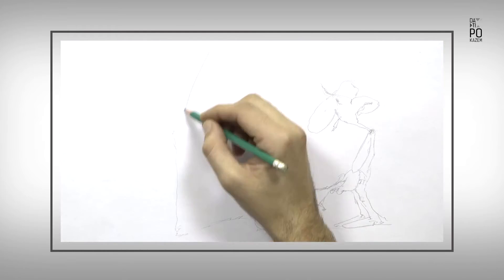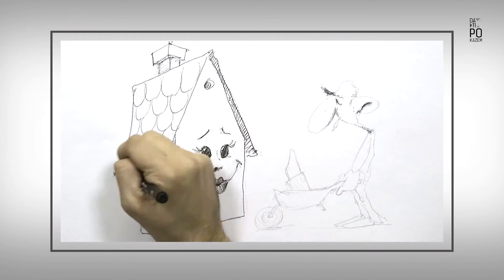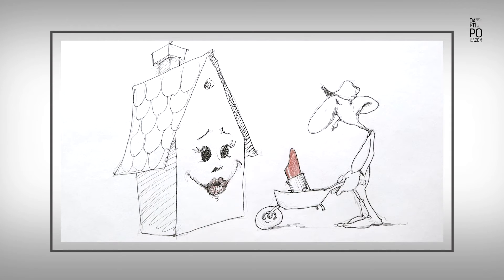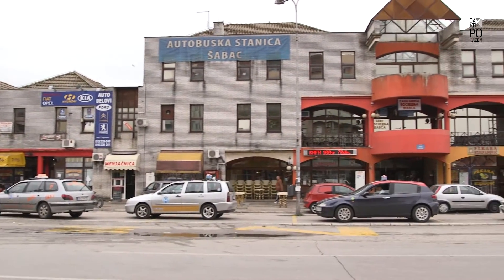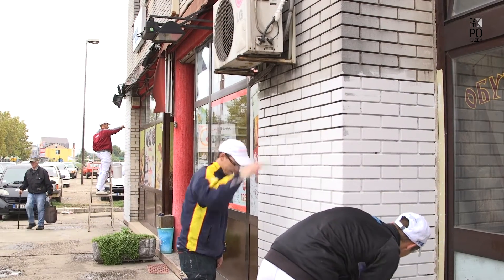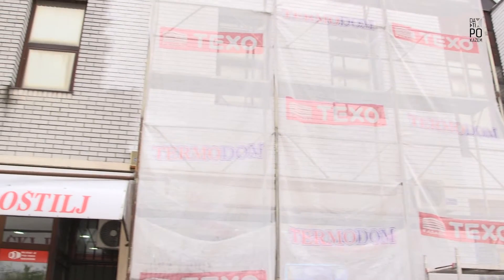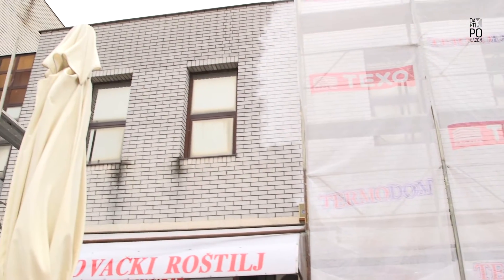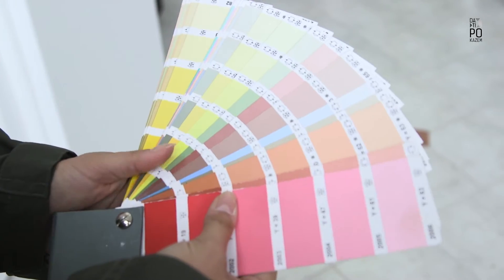Fasadne boje i disperzija - Termodom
Primena fasadnih boja, u renoviranju zgrada